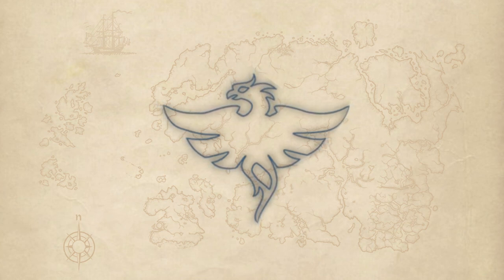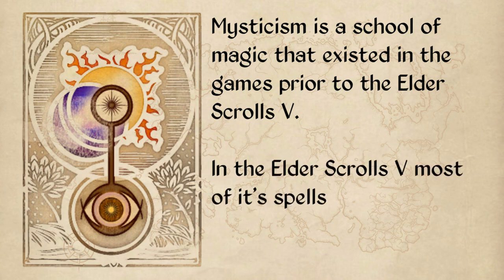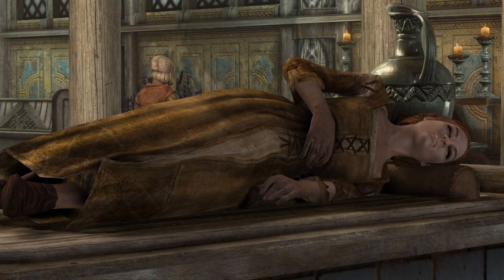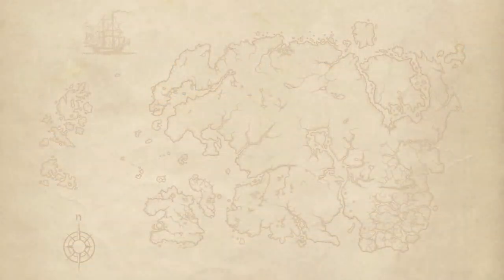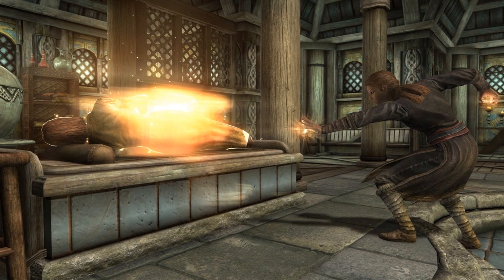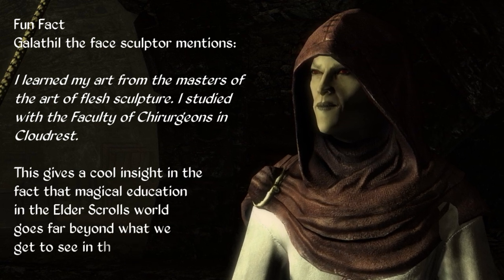How Does Healing Magic & Medicine Work?- The Elder Scrolls Lore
I tried my best, hope you enjoyed it. Credit to Rocksterr for the basis for this theoretical framework.

Most memes at the end by: @Hortator on instagram!